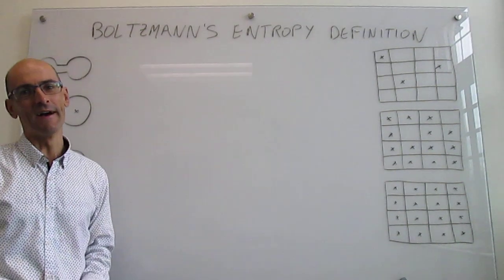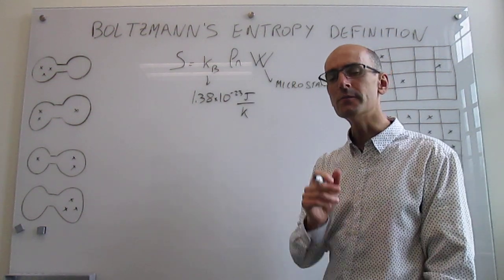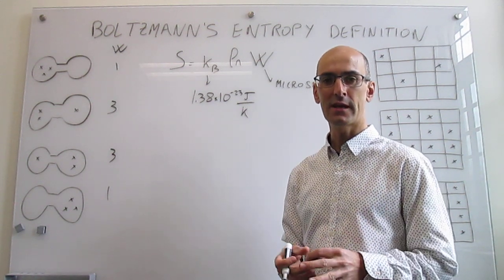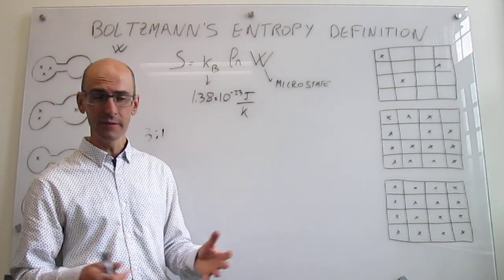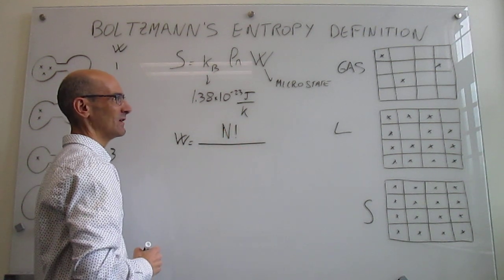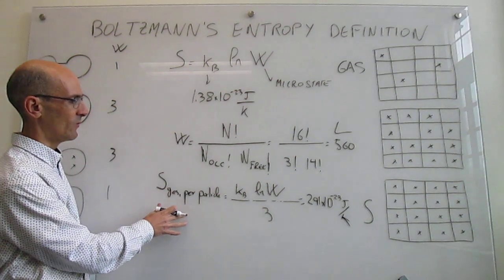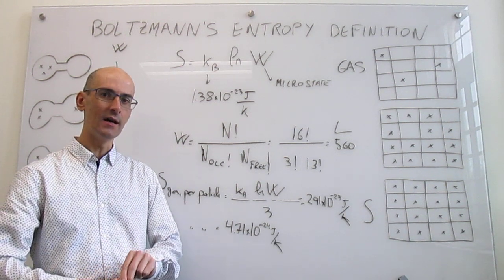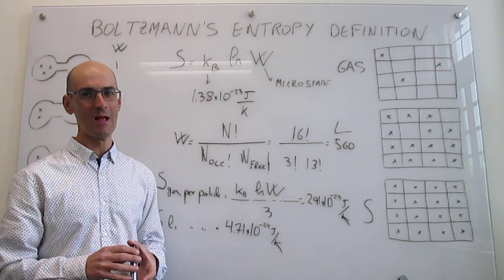Boltzmann's definition of entropy. Positional microstates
This video very superficially introduces Boltzmann's entropy definition and illustrates it with the concept of positional microstates